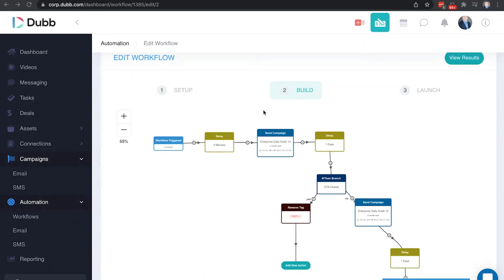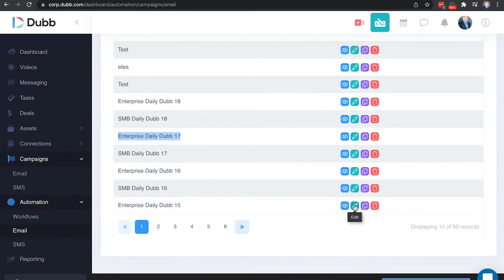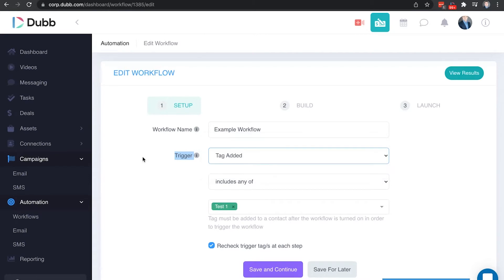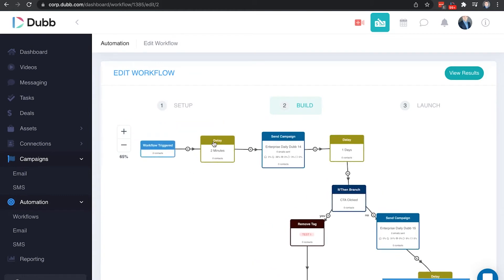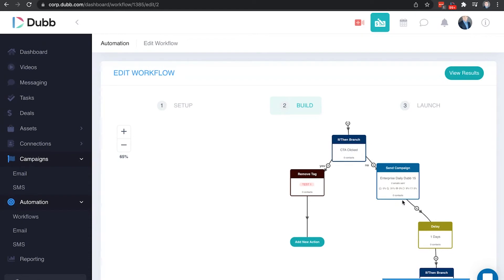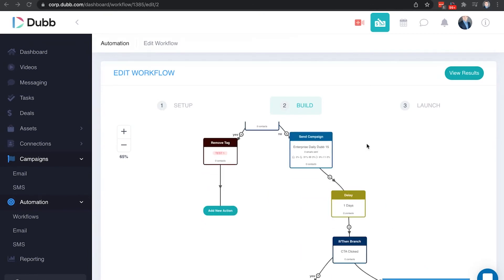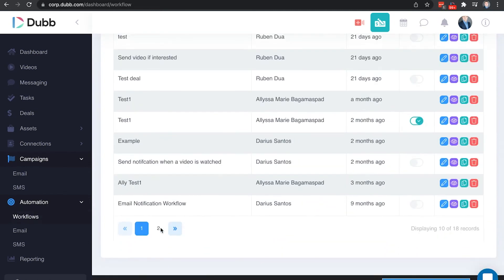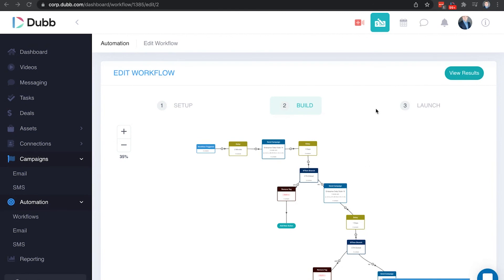How to Create and Use Automated Workflows - Dubb Tutorial (@DubbSupport )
This is the official Dubb Support channel.

About Dubb
Dubb.com is the ultimate video sales platform that helps you grow your business with personalized video messages, automation, and analytics. Create stunning videos, engage your audience, and close more deals effortlessly. Watch how simple it is to boost your sales and productivity—click the link now for your FREE 7-day trial!